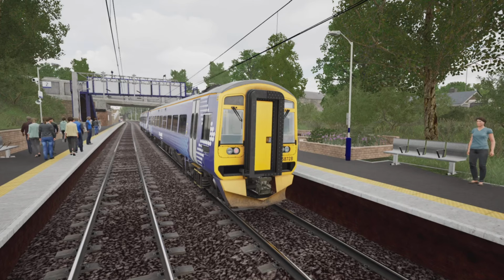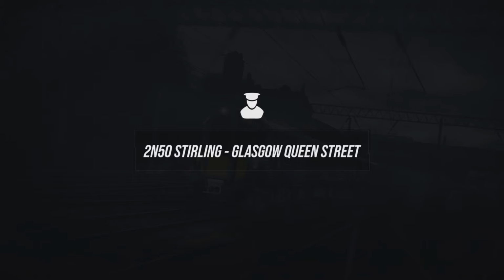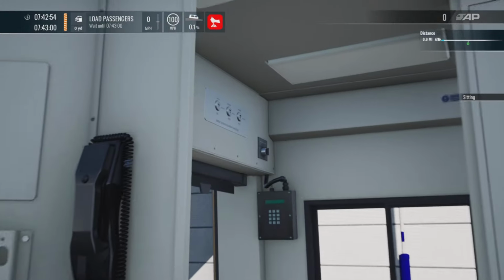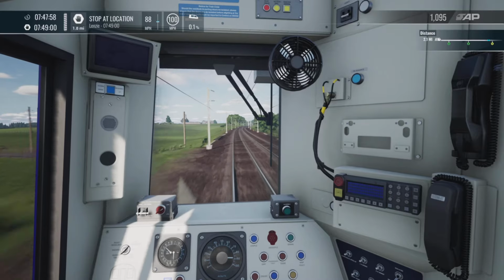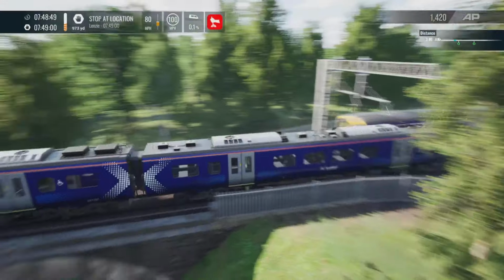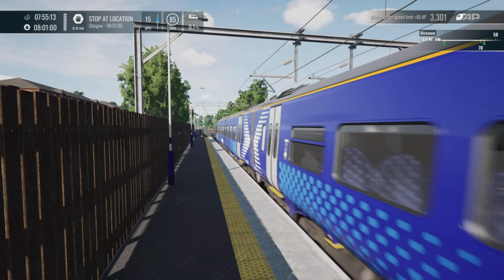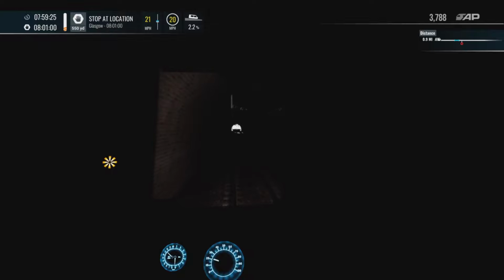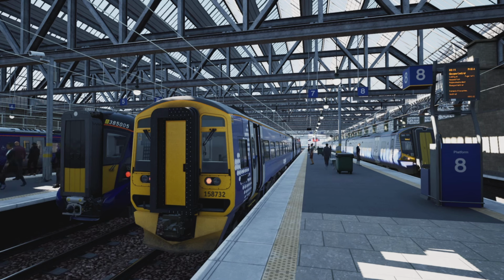FIRST LOOK - Scotrail Class 158 - Train Sim World 4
Join me today as I have a FIRST LOOK at the recently released Scotrail Class 158 in Train Sim World 4!

Timestamps:
0:00 - Intro
1:43 - Scotrail Express Timetable
2:43 - Fife Circle Scenarios
3:02 - Cathcart Circle Timetable
3:52 - 2N50: Sterling to Glasgow Queen Street
16:28 - Glasgow Queen Street Approach
20:06 - Glasgow Central (Glasgow Central)
20:55 - Outro